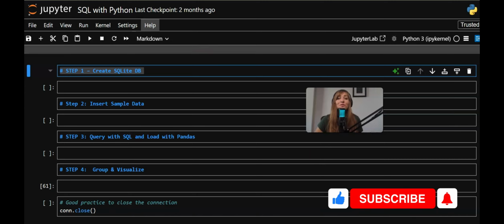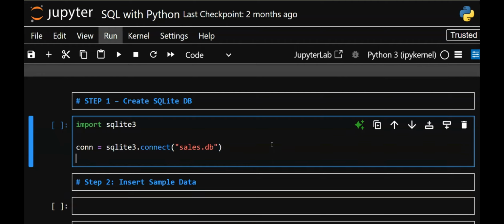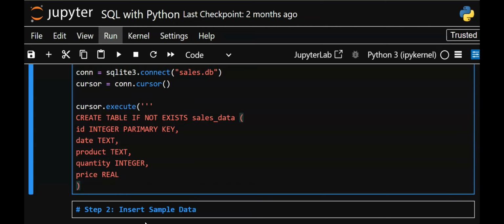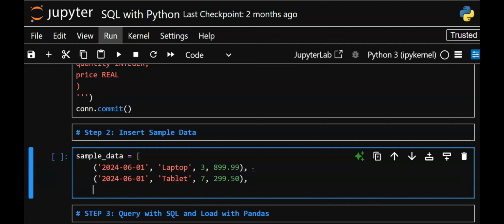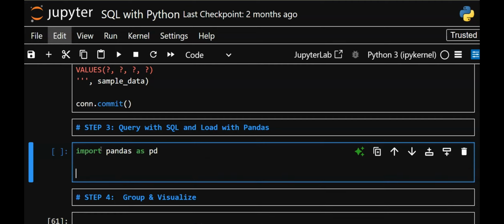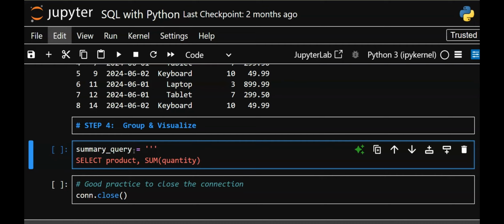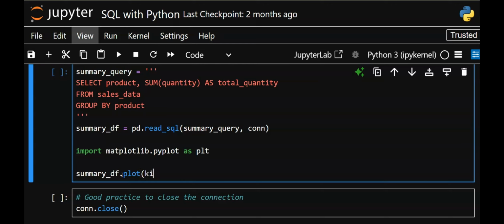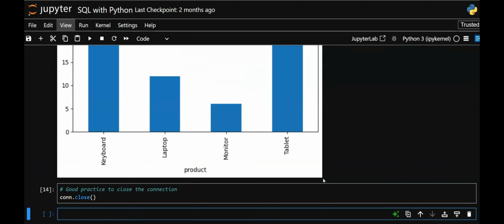SQLite + Pandas Learn SQL with Python for Beginners in 10 mins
Learn how to run real SQL queries inside Python with this beginner tutorial! We’ll use SQLite (no server required), sqlite3, and Pandas to filter, group & visualize data in minutes. Ideal for data analysis portfolios.

✅ What you’ll learn:
• Create a local SQLite database
• Run SQL SELECT, WHERE, GROUP BY
• Load results into Pandas DataFrames
• Visualize aggregated data with Matplotlib

☕Enjoying the Content?